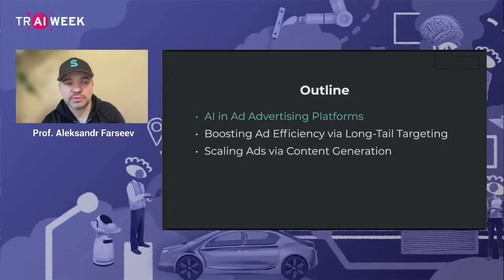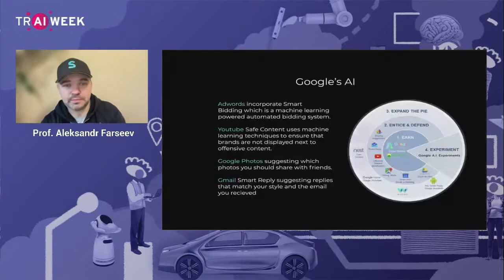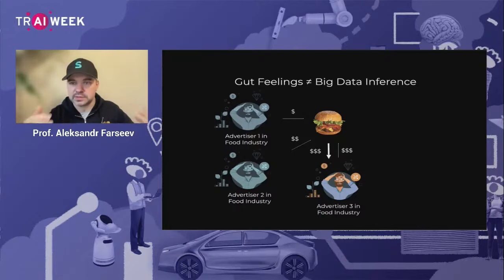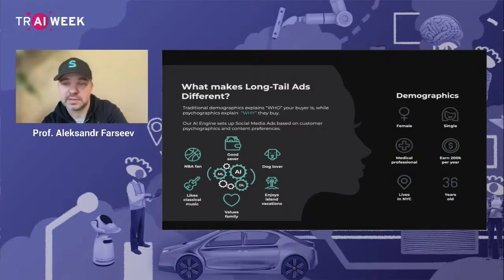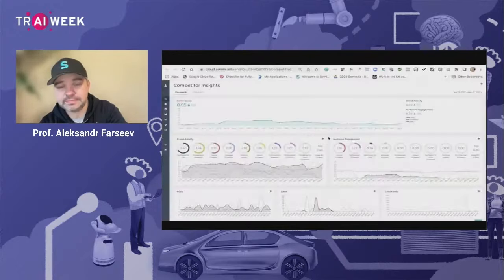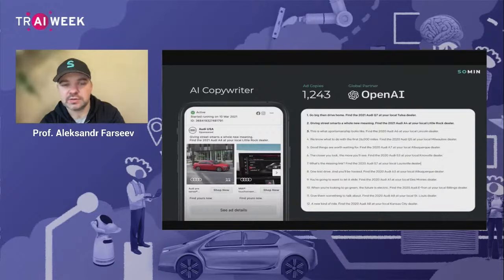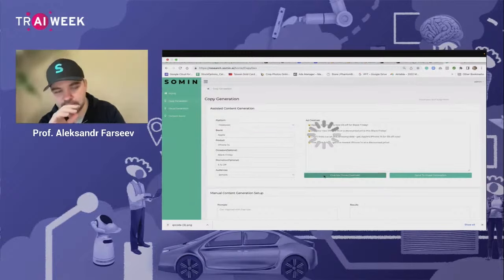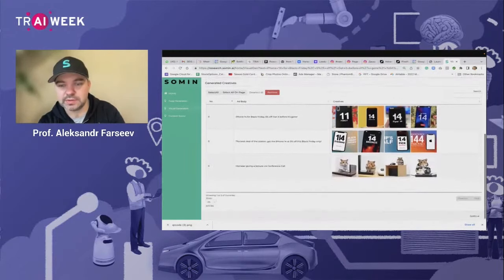Under the hood of Google and Facebook, or Why Robots need to be managed by Robots but not Humans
Prof. Aleksandr Farseev
SoMin.ai CEO (Co-Founder)

Türkiye Yapay Zekâ İnisiyatifi olarak, Türkiye’deki “yapay zekâ” farkındalığını artırmak ve ekosistemi genişletmek adına bu sene üçüncüsünü düzenlediğimiz, 5 gün boyunca 87 oturumda 11 farklı ülkeden 130 konuşmacının yer aldığı Türkiye Yapay Zekâ Haftası (TR AI Week 2022) yoğun ilgi ve katılım ile gerçekleştirildi.